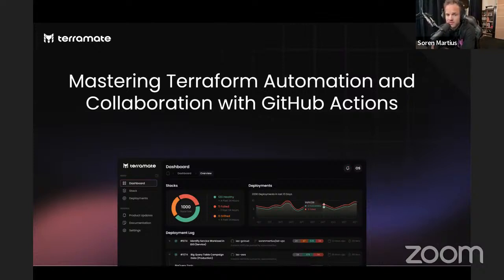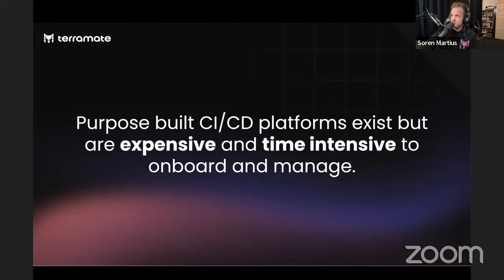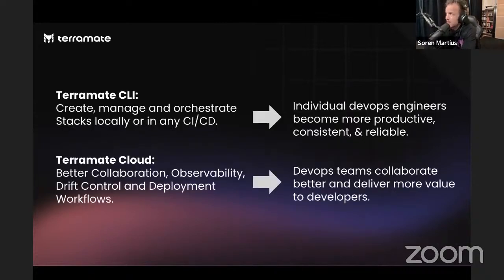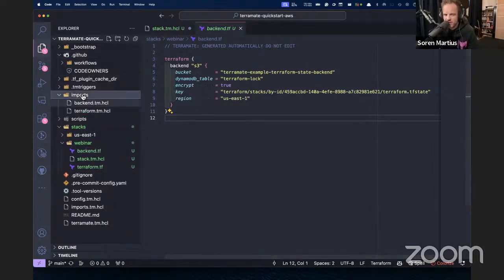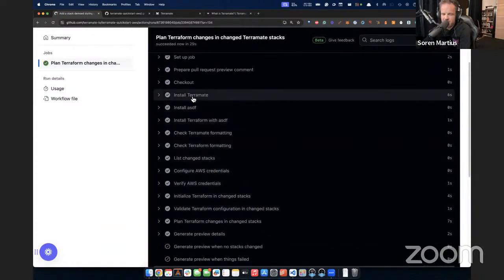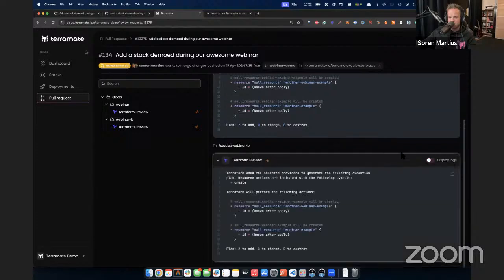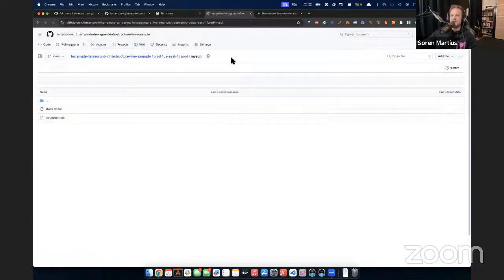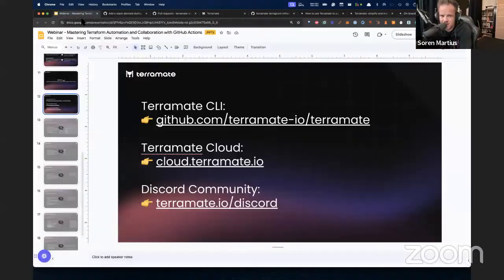Terramate Webinar: Mastering Terraform Automation and Collaboration with GitHub Actions